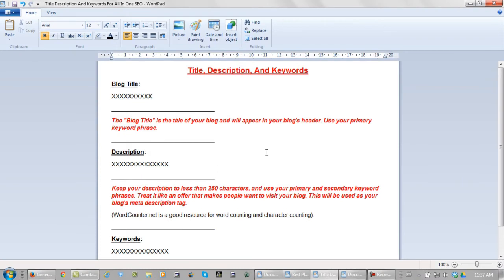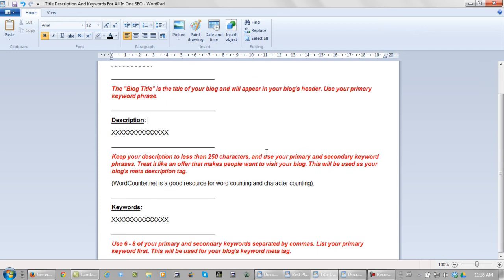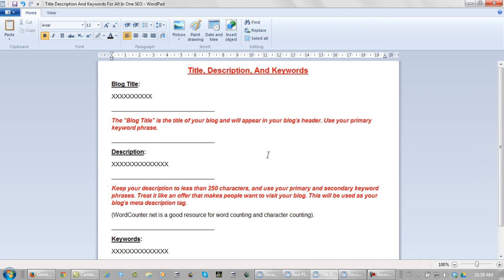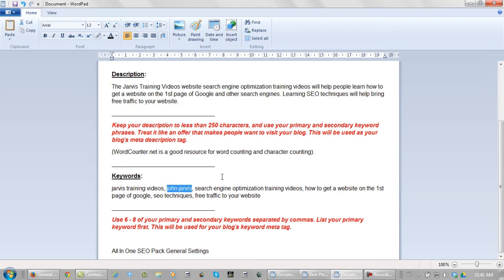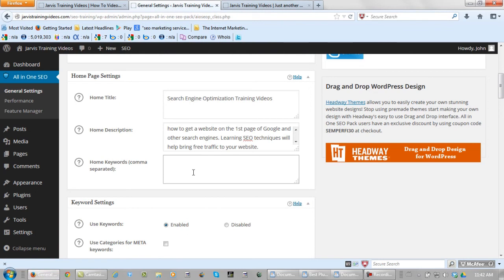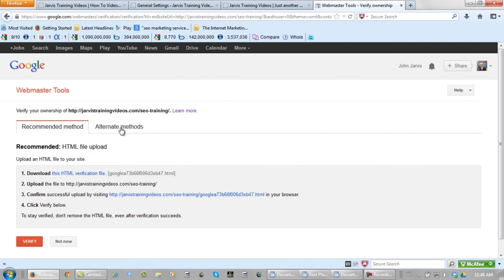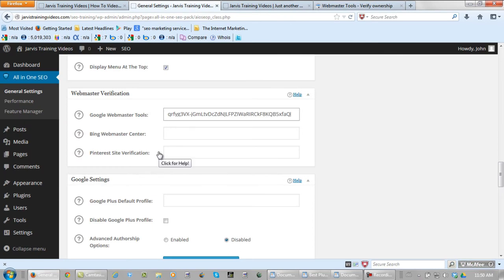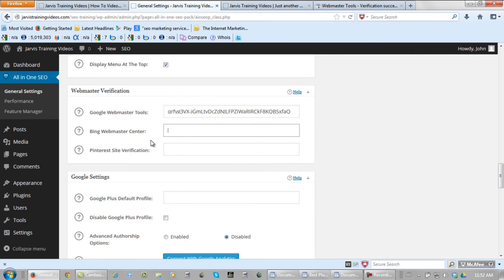Best Plugins For WordPress - All In One SEO Pack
This video is one in a series about what I consider to be the best plugins for WordPress.

Here I show how to install and set up the All In One SEO Pack from your WordPress dashboard including the All In One SEO Pack general settings.

The video is from a step by step guide to building a WordPress website and this section will include a tutorial on the best free WordPress plugins, the best premium WordPress plugins, and best SEO plugins for WordPress.

The completed step by step guide to building a WordPress website will teach people how to use WordPress plus it will include many good search engine optimization tips and how to get free traffic to a website.

how to get free traffic to a website